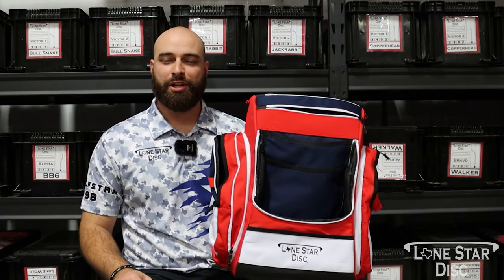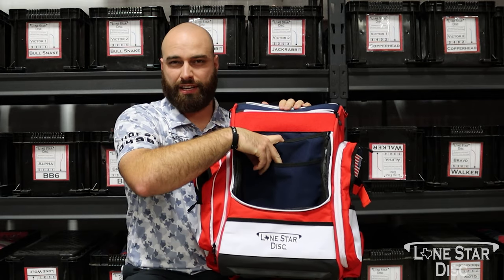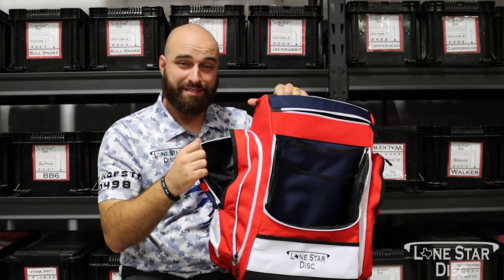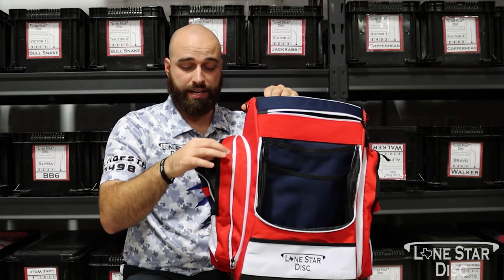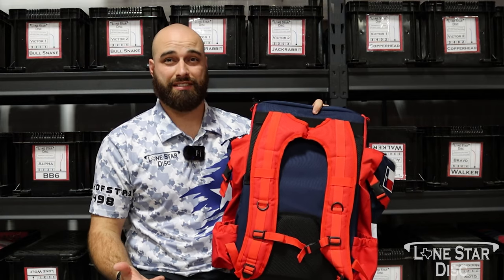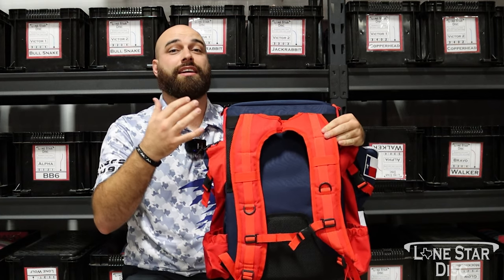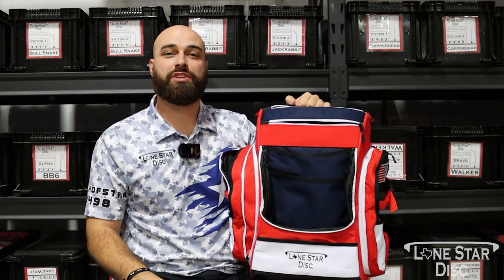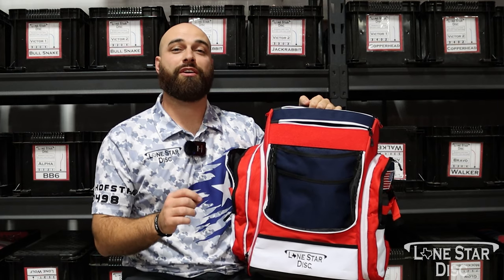Lone Star Disc Texas Flag Disc Golf Bag